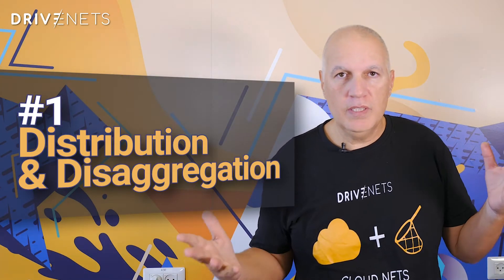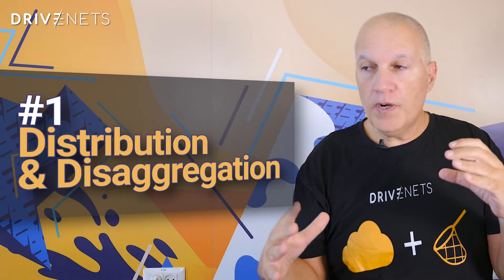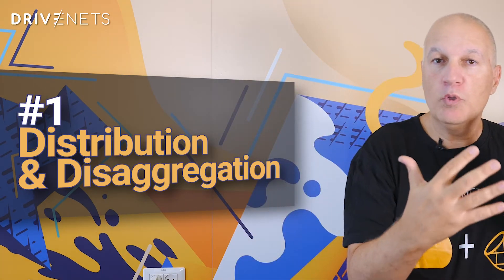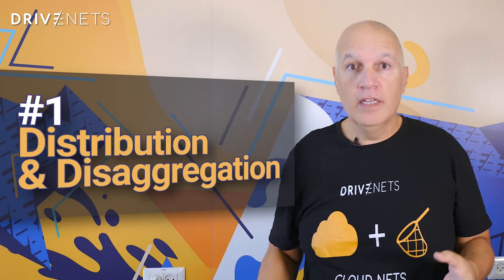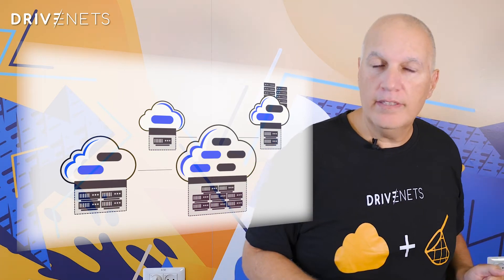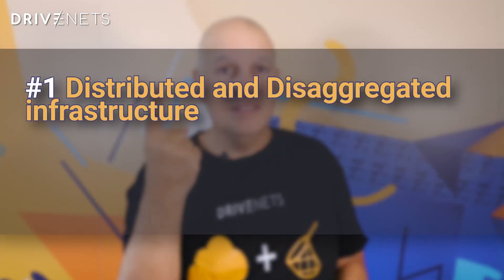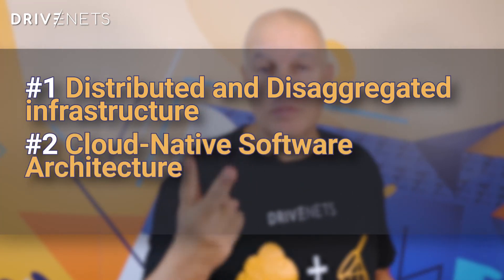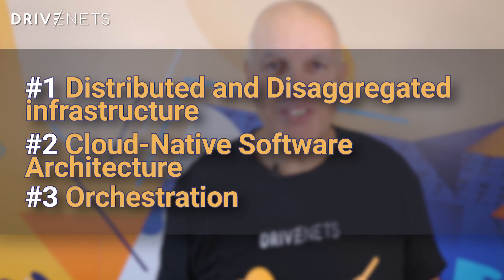Episode 1: Network Cloud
What does it mean "networks that meet cloud"? Network Cloud, that everyone is talking about? What is it?